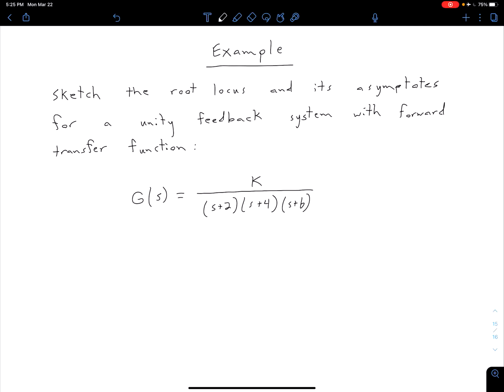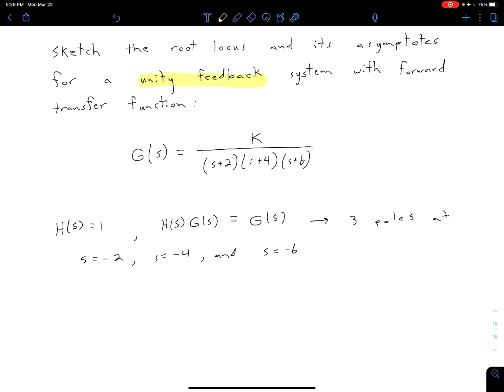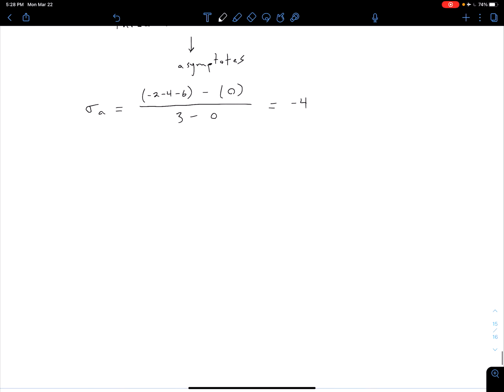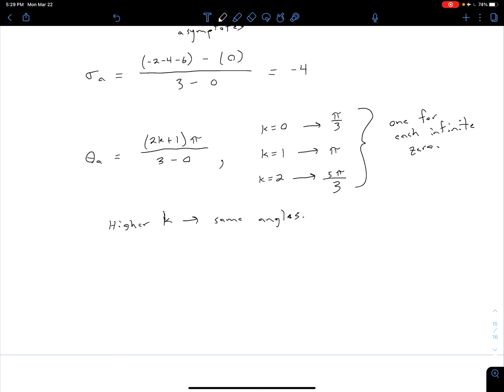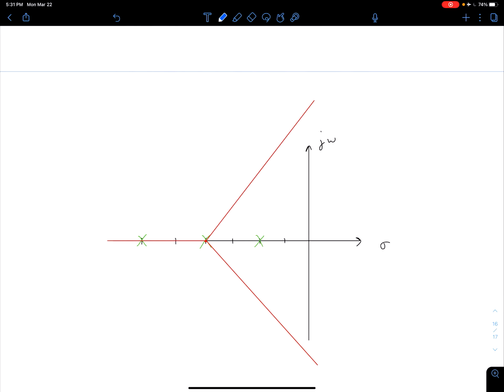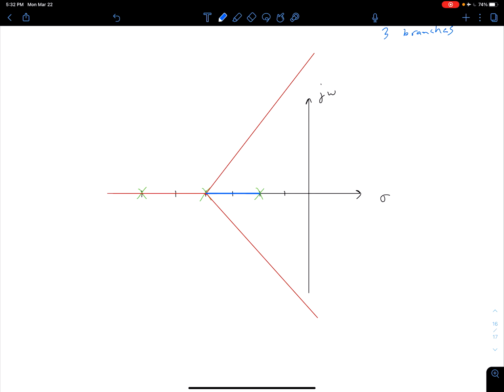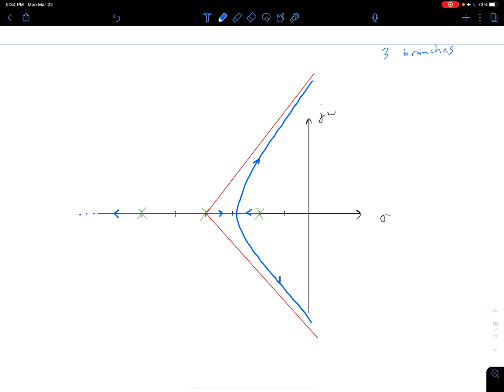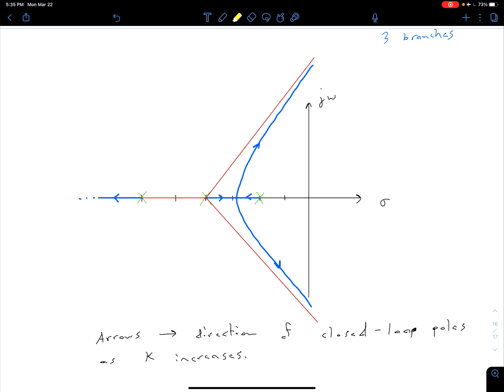Root Locus - Example: Sketch Root Locus